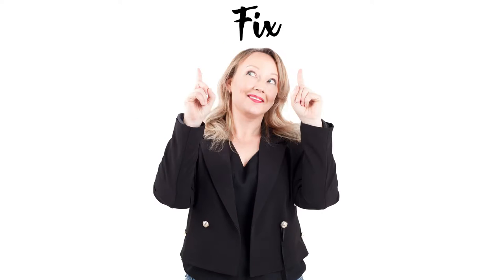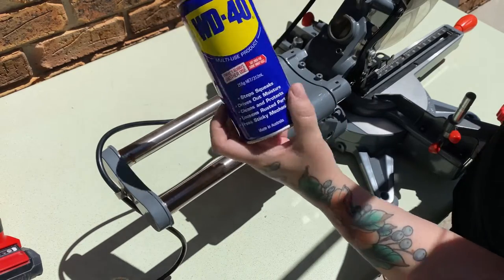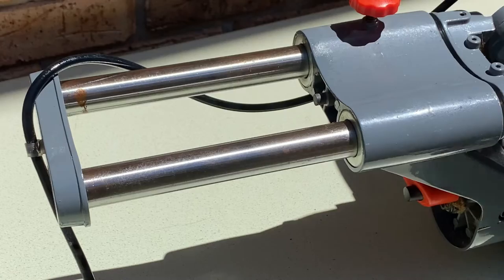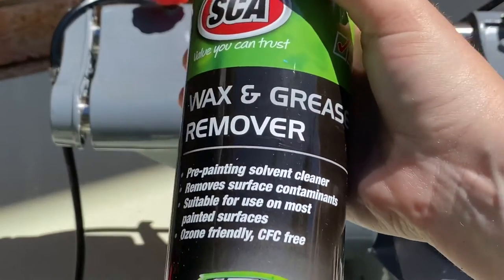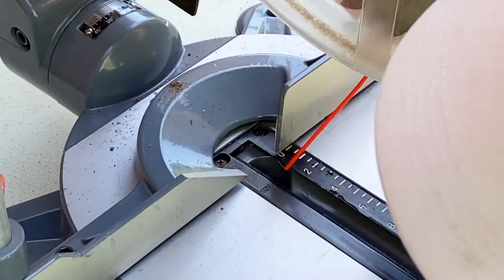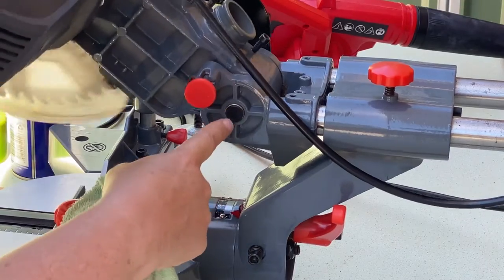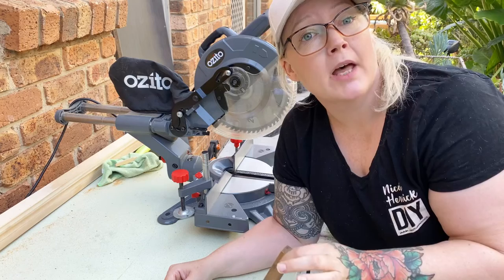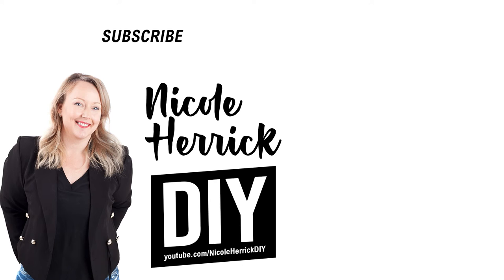How to Tune Up a Mitre Saw | Cleaning and lubrication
A quick tutorial for how to tune up a mitre saw. Mitre saw lubrication is very simple and it should be done regularly for maintenance. If you need to know which oil / lubrication for a mitre saw, keep reading. If your mitre saw rails are not sliding properly or you have a squeaky mitre saw or if your mitre saw wont lift up, this will show you how to fix.

Of course, absolutely no obligation, this is just a way that those who like to support creators in extra ways can help me to grow my channel and make it a full time job.

We start by cleaning the mitre saw.
Step 1: Remove dust collection bag or hose
Step 2: Blow off all sawdust, you can use a leaf blower or air can
Step 3: wipe down the whole saw with a dry microfibre cloth
Step 4: Spray regular WD 40 on the rails and let that sit for 1 minute
Step 5: Clean off the WD40. If you have any rust or corrosion, use a scrub pad or steel wool to scrub the rails adding more WD40 as needed
Step 6: Clean down the rails and the whole machine with grease remover
Step 7: Spray dry lubricant on the rails, arm pivot, bevel pivot, mitre pivot and outer blade centre. Pump  / rotate each of the points around 10 times to get them well lubricated.

The best dry lube to use is a spry on graphite or PTFE based dry lubricant.  Some people do use silicone based dry lubricants however the first 2 mentioned are the most recommended.

SHOP DRY LUBRICANT ONLINE USA
Graphite:

SHOP DRY LUBRICANT ONLINE AUSTRALIA
Graphite:

SHOP DRY LUBRICANT ONLINE UK
Graphite: